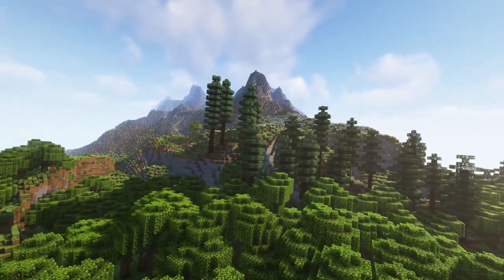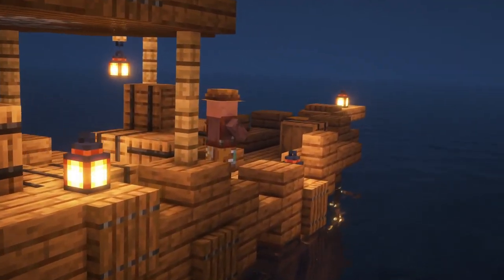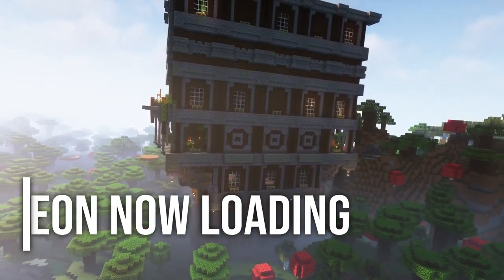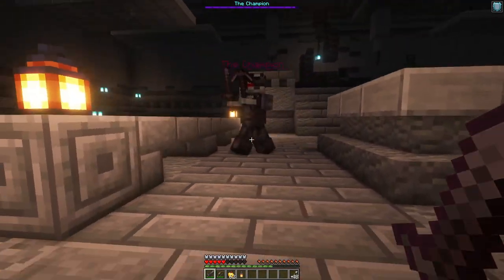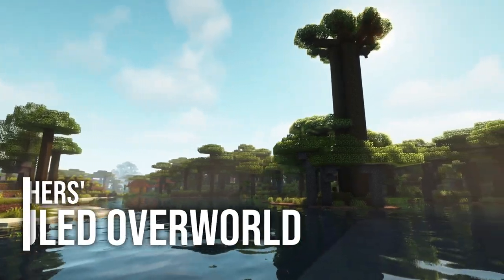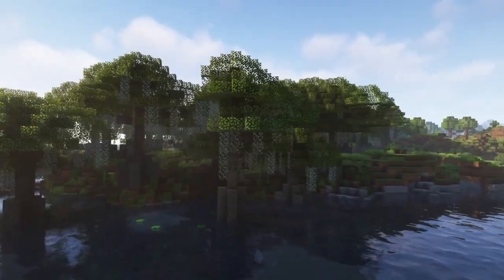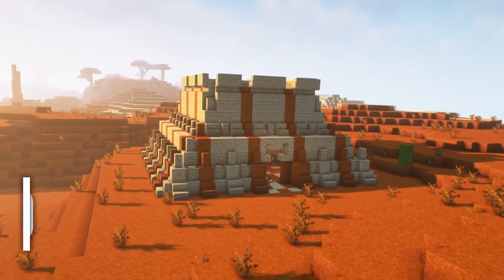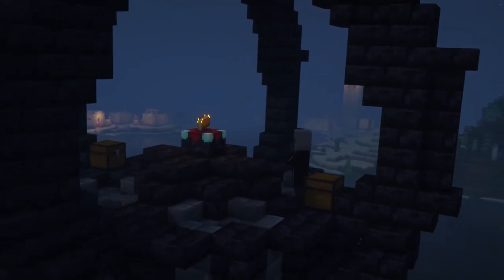Top 5 Minecraft World Generation & Structures Mods (1.19) - July 2022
Here are 5 Minecraft World Generation & Structures mods that will massively improve your Minecraft terrain generation and add a variety of new structures. Enjoy!

MODS

Time stamps
00:00 Intro
00:21 Structory
01:03 Dungeon Now Loading
01:50 William Wythers' Overhauled Overworld
02:46 Unstructured
03:19 Apollo's Additional Structures